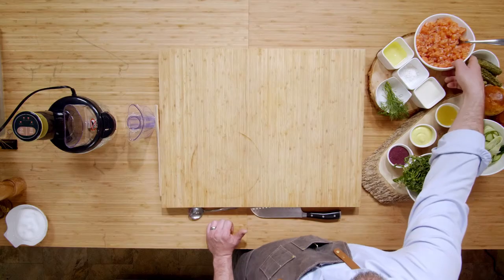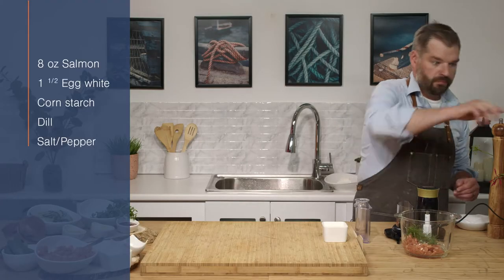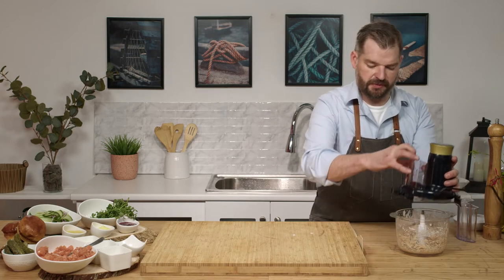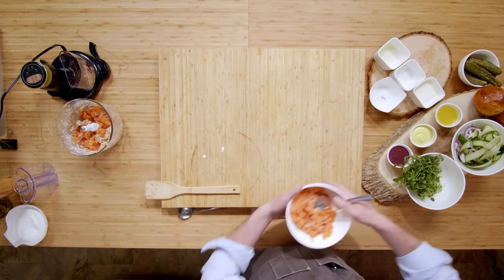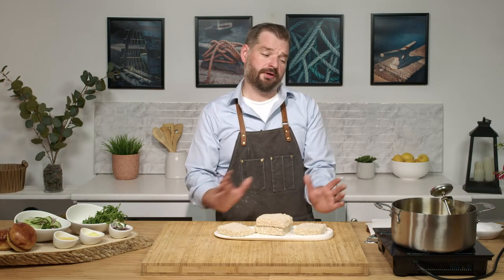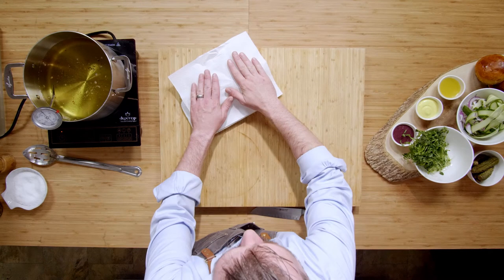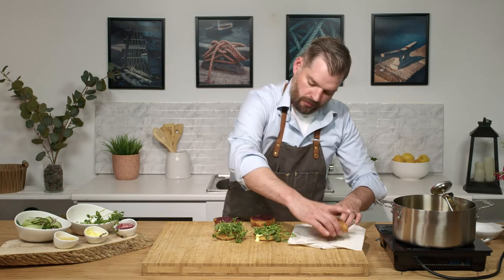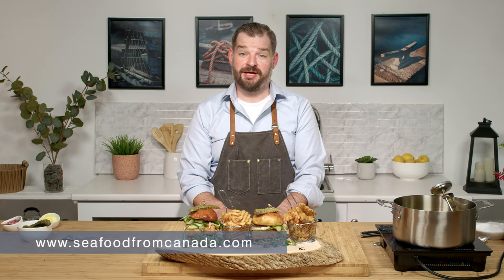Atlantic Salmon Burgers | Chef Alex Haun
Chef Alex Haun gives his tips and tricks on making homemade salmon burgers to perfection. With homemade sauces and toppings, you won’t want to miss this!